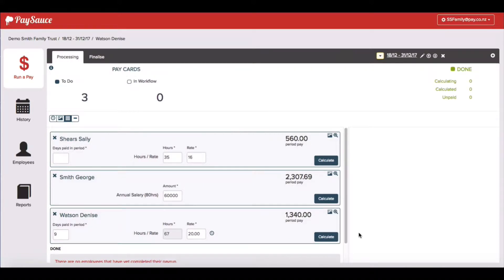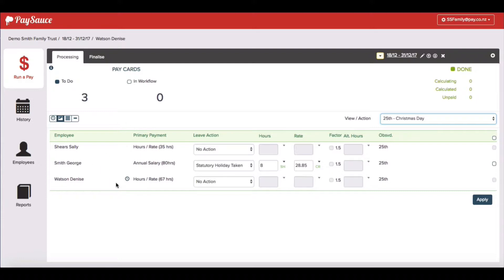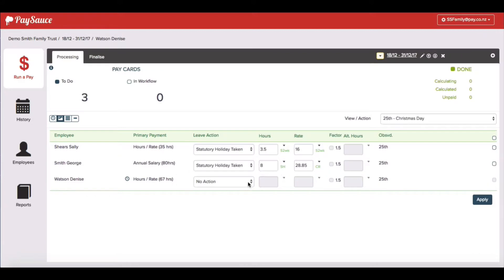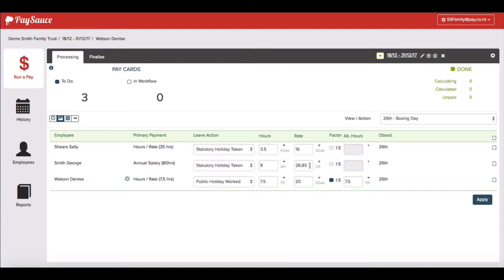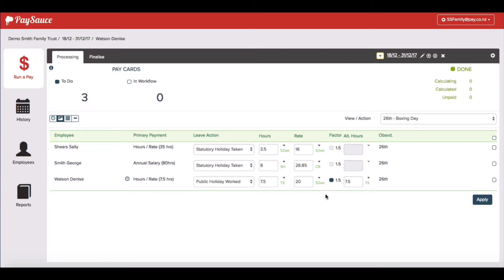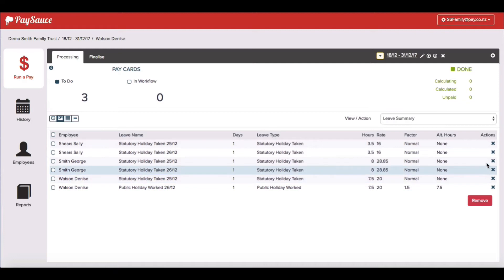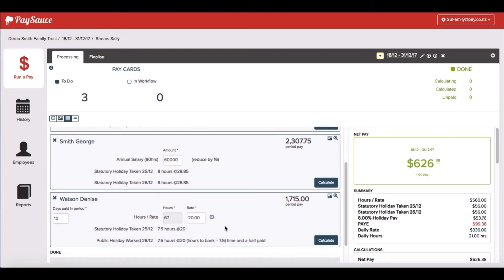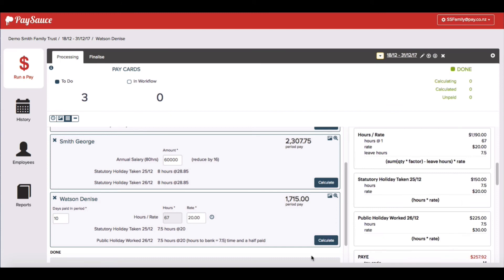How To: Enter Statutory and Public Holidays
This how-to video takes you through entering statutory and public holidays.